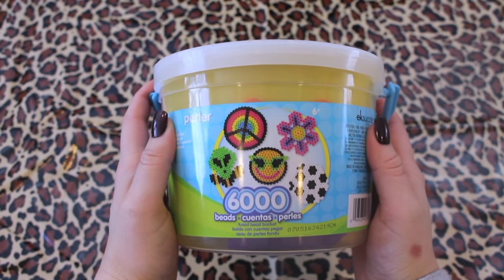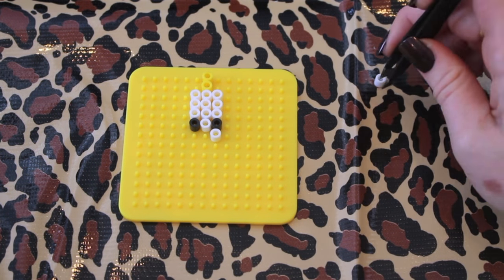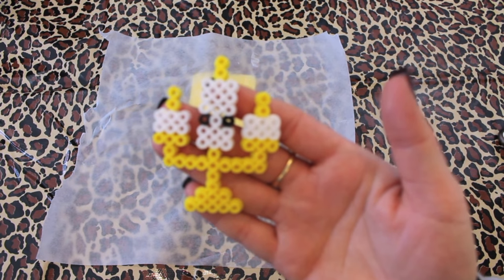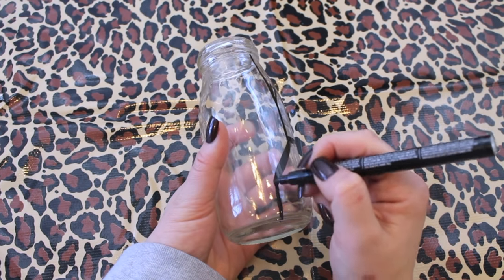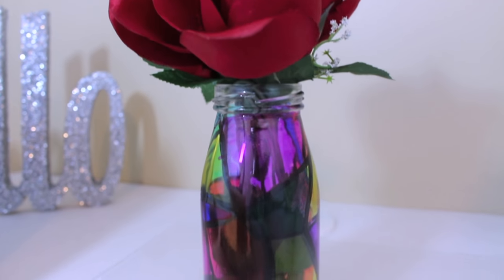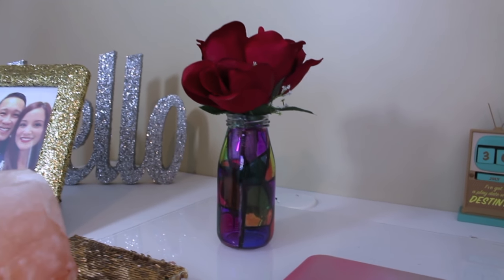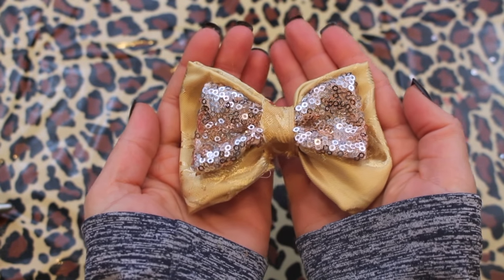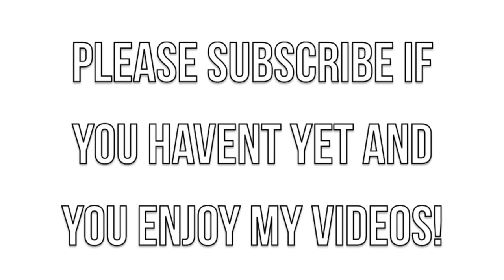DIY BEAUTY AND THE BEAST CRAFTS | PINTEREST INSPIRED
hello my beautiful cake pops. in todays video I am going to be showing you five diy crafts that are inspired by beauty and the beast (my personal favorite disney movie. go team belle). I hope you enjoy. please let me know what you think in the comment below. and please send me pictures on instagram (@allisonwondderland) or on twitter (@msalliemarie) if you decide to try any of these out. i would love to see your recreations. big hugs.

HUGS!